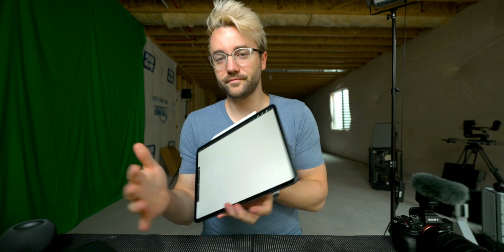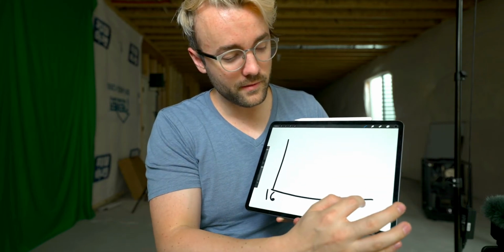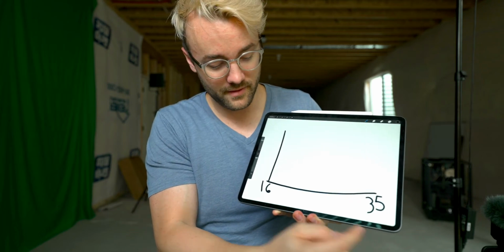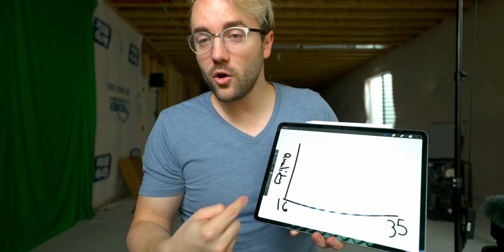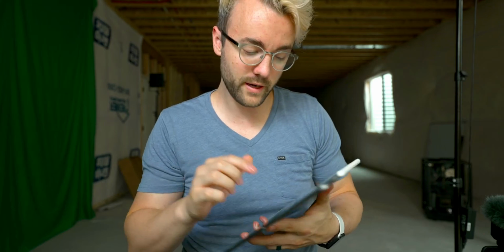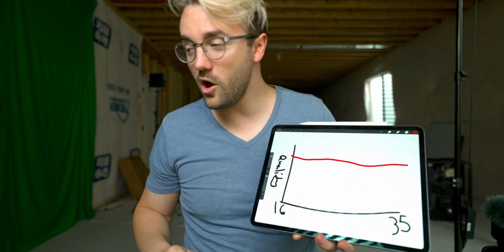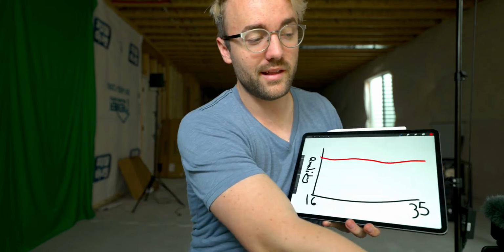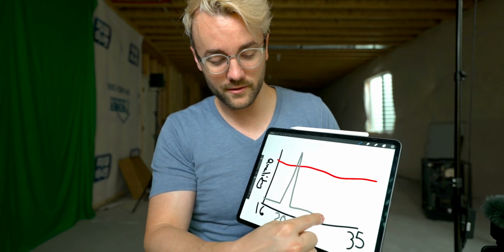🔴 LIVE - This Is A Widescreen Stream